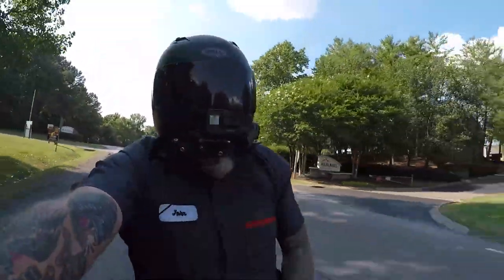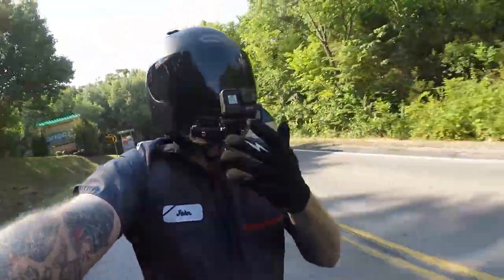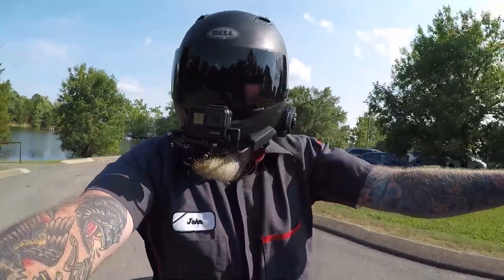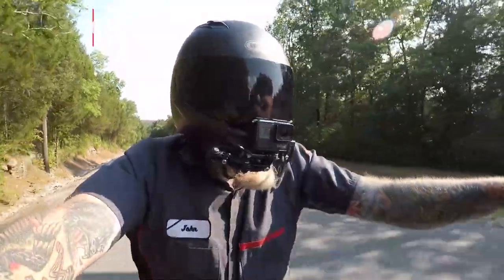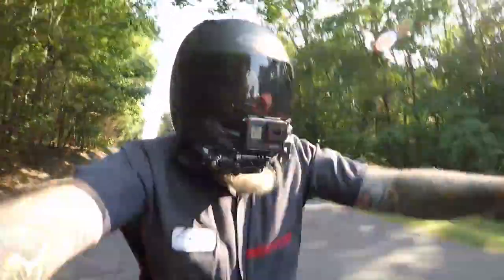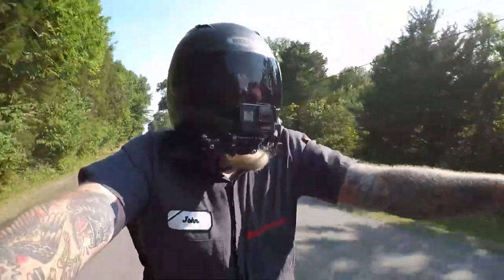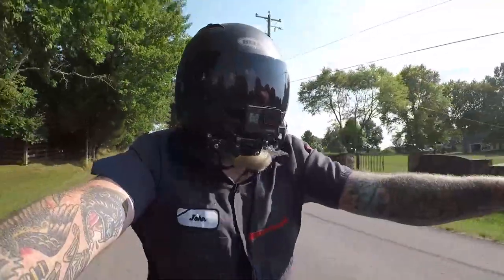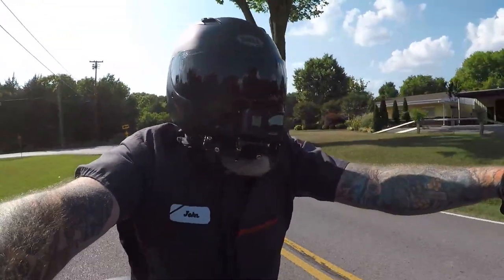Harley Davidson Dyna Chain Conversion 8,000 Mile Review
In this weeks video I review my chain kit after 8k miles.

Gear:
Helmet:
Icon Airmada